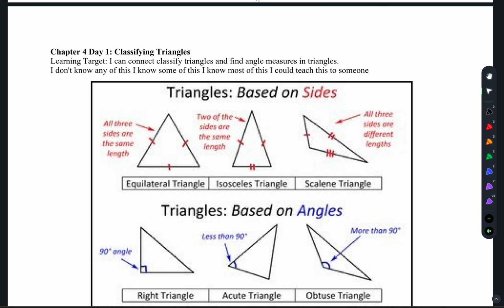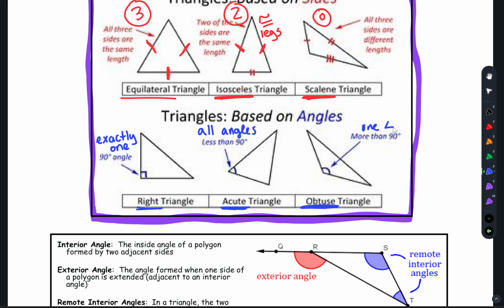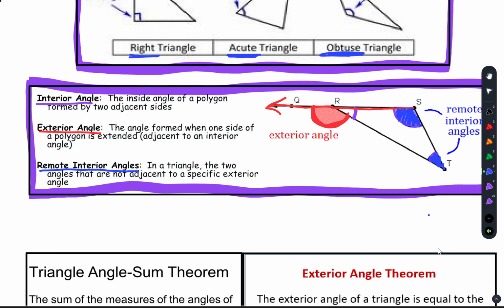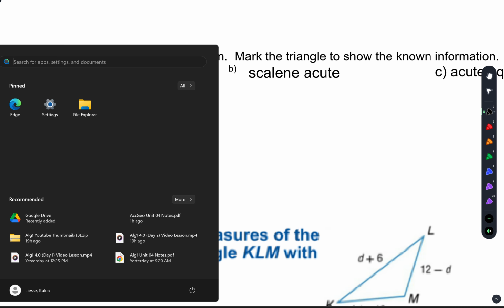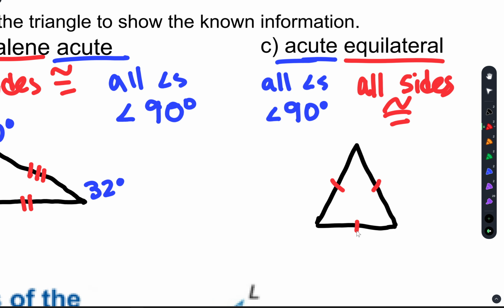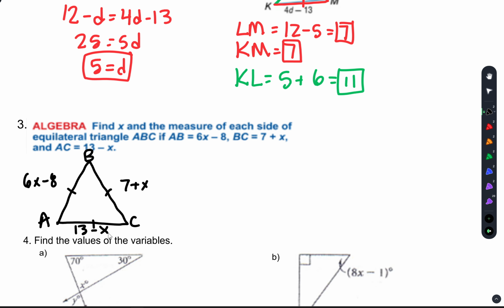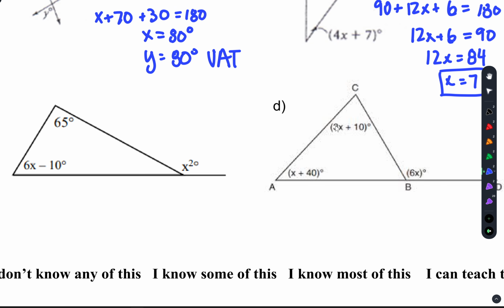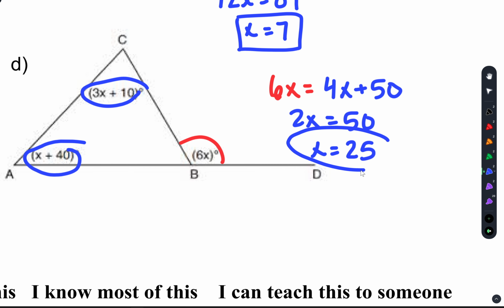Lesson 4.1: Classifying Triangles - Accelerated Geometry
Learning Target: I can classify triangles and find angle measures in triangles.